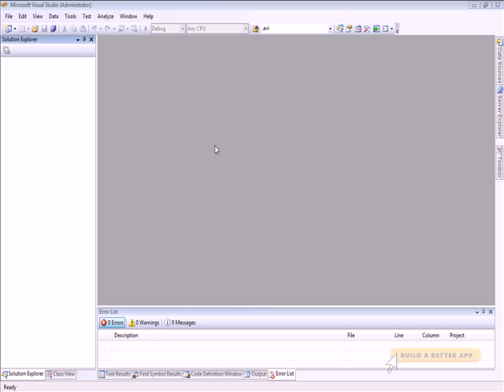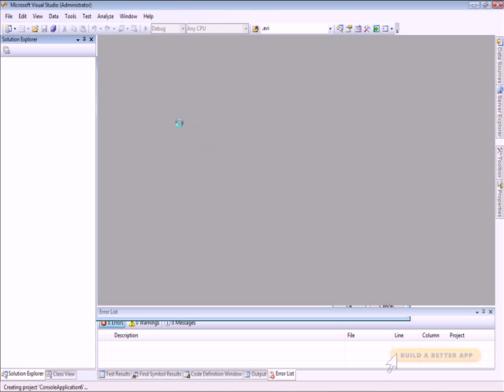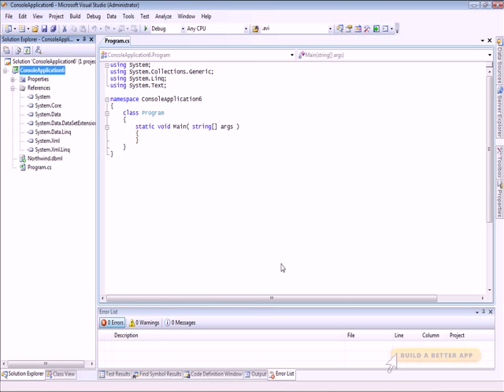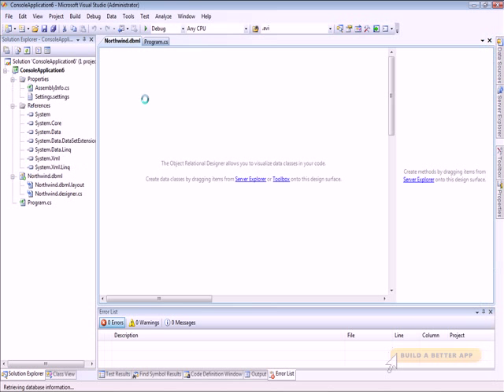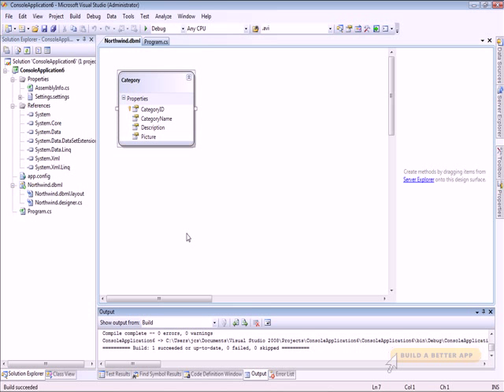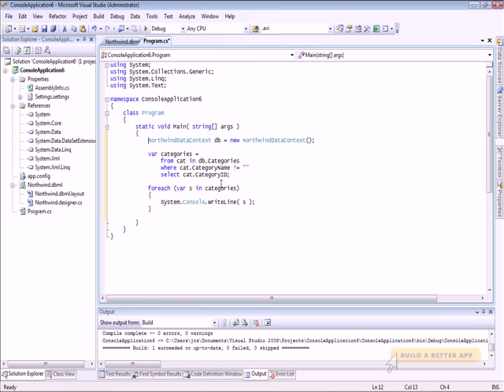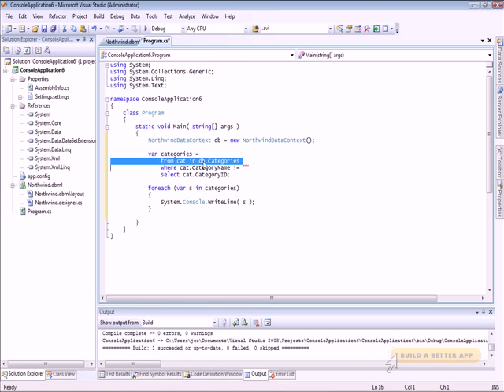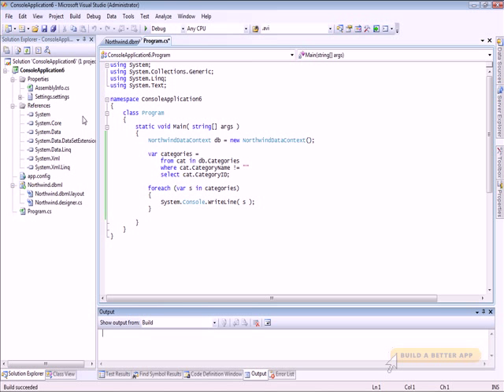LINQ to SQL database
The new LINQ feature of the .NET Frameworks 3.5 allows developers access to database functionality and content more easily than ever before. Query statements are now written directly into the code. Combine this with Visual Studio 2008s graphical Data Designer and you have the fastest, easiest way to program against databases yet.